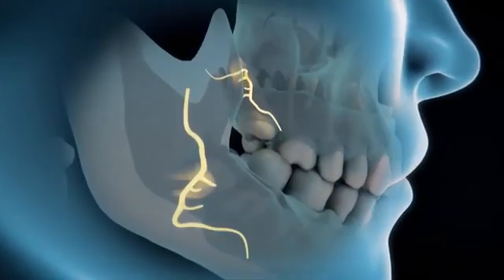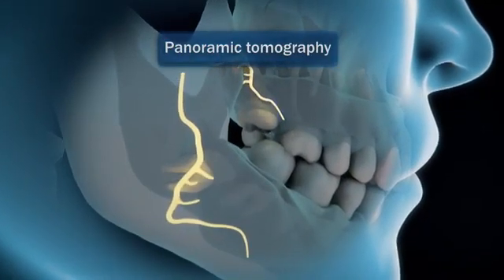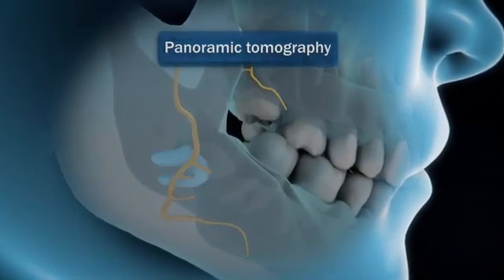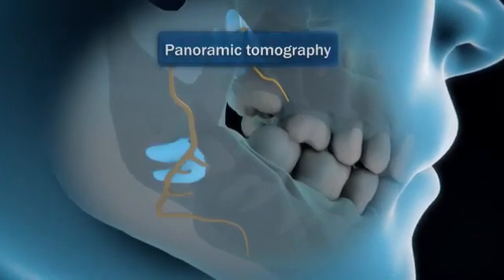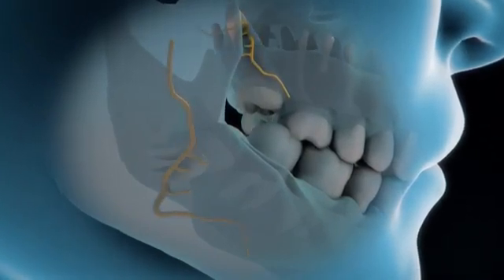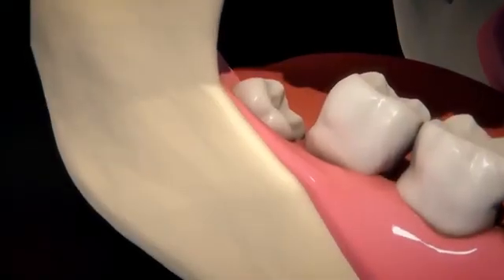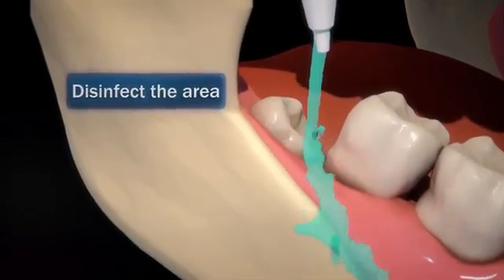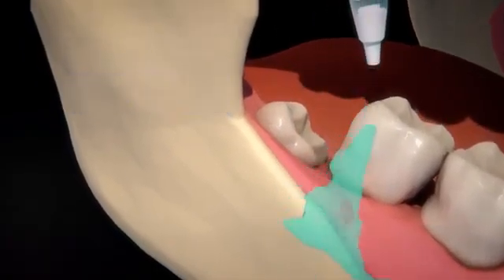wisdom teeth extraction| step by step| with 3D look